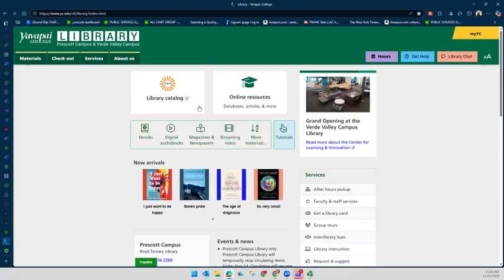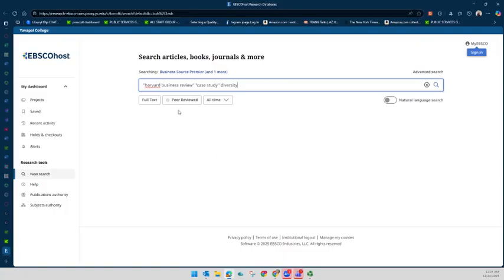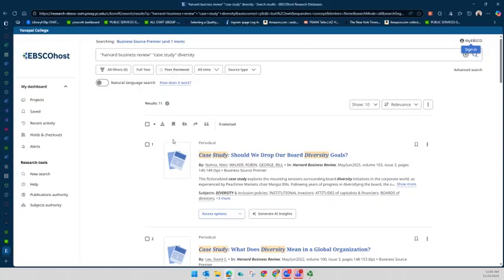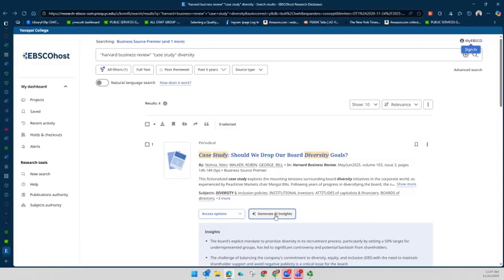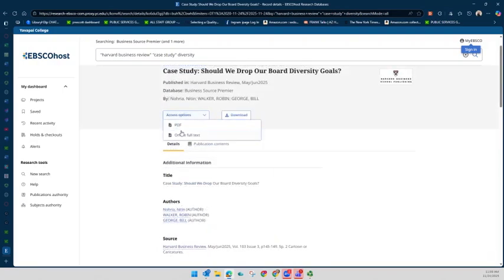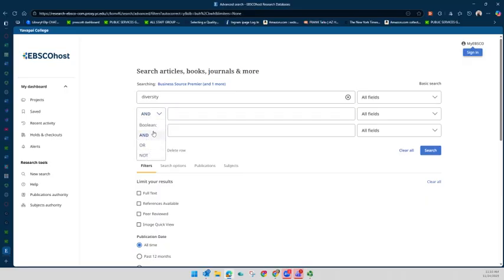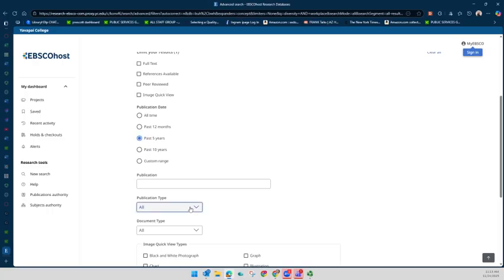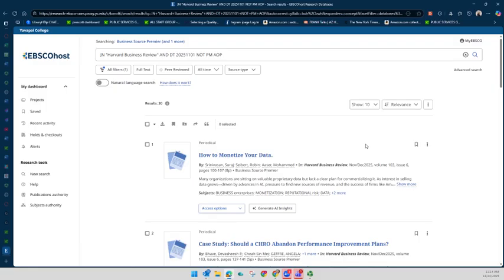YC Library Business Source Premier Tutorial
Join a Yavapai College librarian as you learn to do basic searching in the Business Source Premier Database.